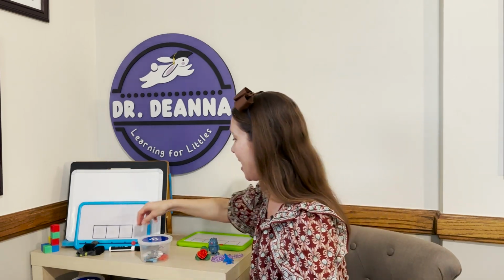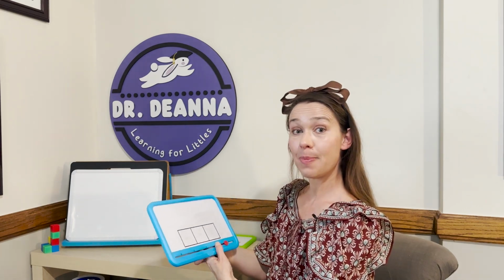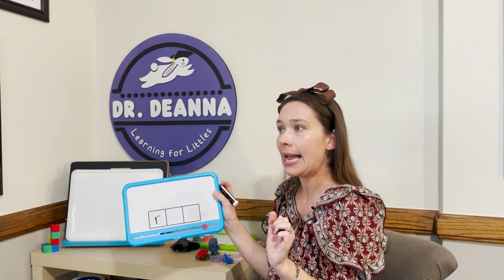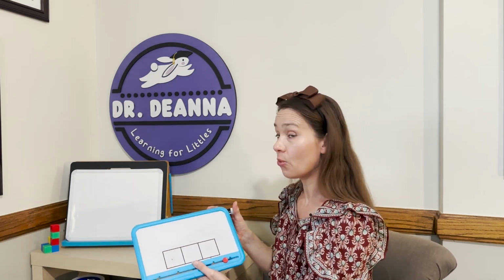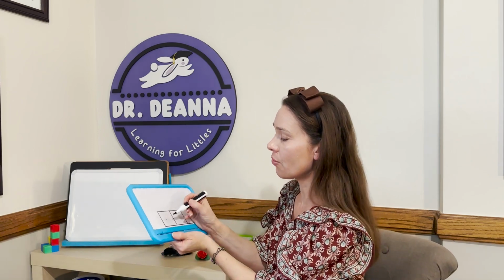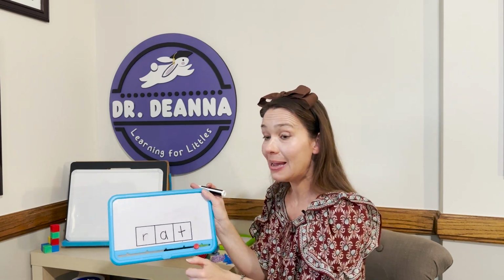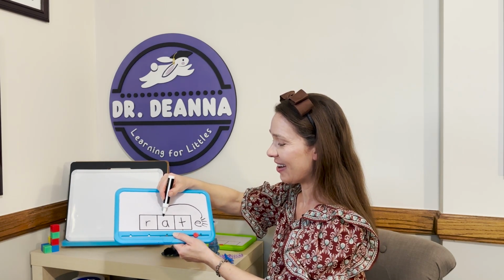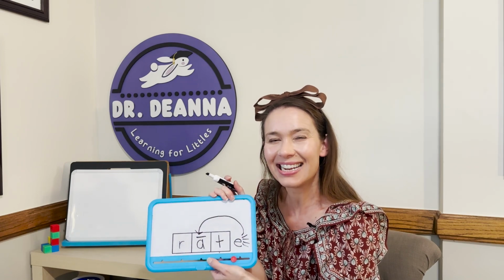Let's sing and Sort Letter R: Phonics Sounds for Kindergarten and Toddlers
Let's sing and sort letter r with Dr. Deanna. Using a sing along, we explore the onset and rime of words and using play-based learning with a sorting activity that will have kindergarten littles and toddlers practicing what they know! If you want your little to learn the letters in the funnest of ways, join Dr. Deanna for learn to read learning three times a week with sing and sort activities to help learn letters and put the sounds together for successful reading!